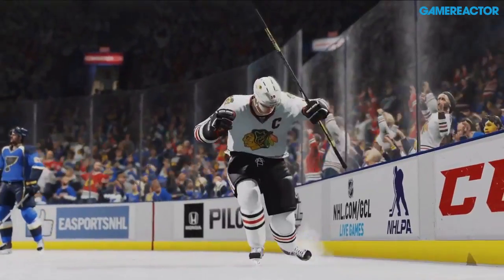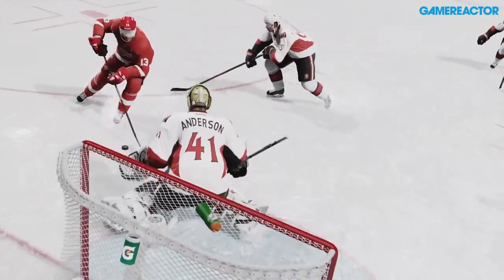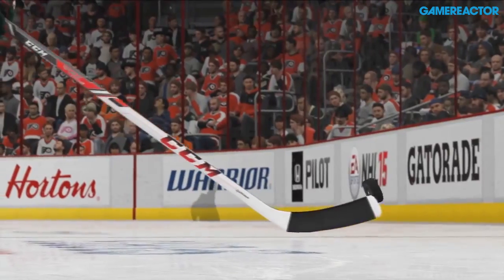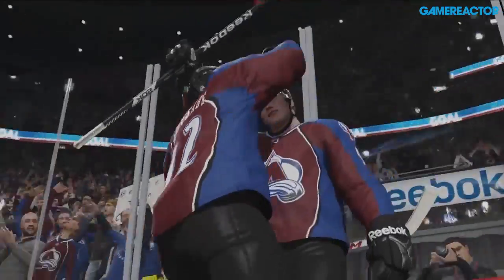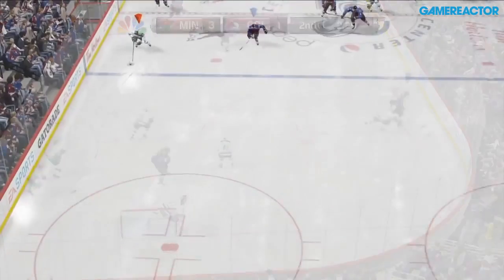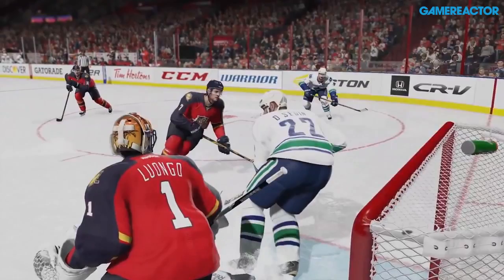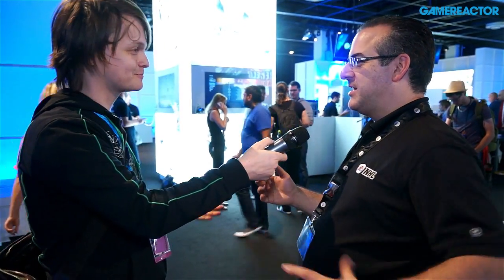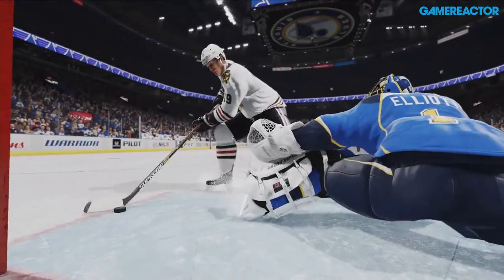NHL 15 - Andy Agostini Gamescom 2014 Interview [Adding "a little bit of chaos" with puck physics]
We had a long chat with NHL 15 associate producer Andy Agostini that mainly about puck physics and how the puck is becoming more predictable in some ways, but also more realistic and true to the sport.

Basically the change is going from a puck that in terms of how it was simulated was ball shaped to an actual puck-shaped puck.

"It's going to resemble what a puck would do. That little bit of chaos that a puck provides to a hockey player. That's what makes the game so special. I mean every sport if it's a ball sport that ball does things that you would not always expect. Well, a puck is even (more) different, because we have boards that the puck actually is interacting with if you play FIFA the ball goes out of bounds somebody throws the ball to the player and he throws the ball back in."

Interestingly EA Canada brought on some new competence to deal with the conundrum that is puck physics.

"One of our programmers, he worked on the Hadron Collider in Switzerland, so he's a very high level guy. So I was like, that's really interesting, he thought this was a big challenge. Cause it's quite a unique shape and it does quite unique things. So it was a pretty cool endeavour to watch him slowly work on this and eventually seeing the puck do what it does now. Where it rolls down all the way down the ice sometimes. And you're like that would never have happened last year. Seeing this puck rolling down the ice and you're chasing it and you knock it down and turn around and go up the ice."